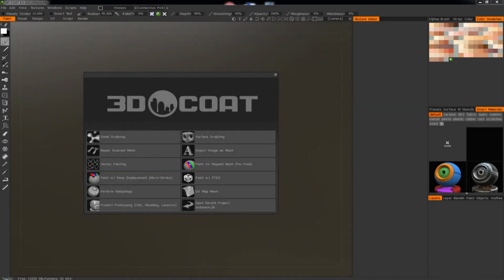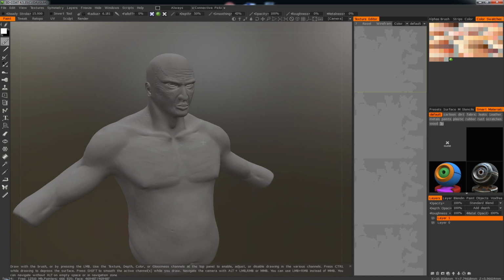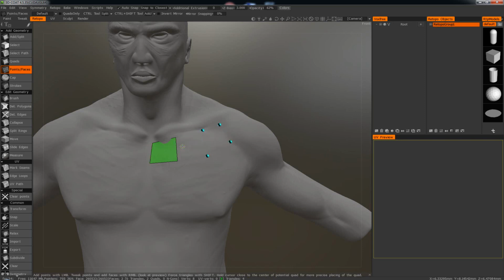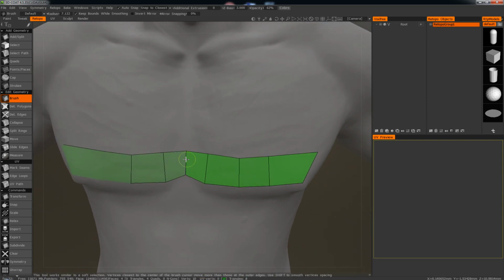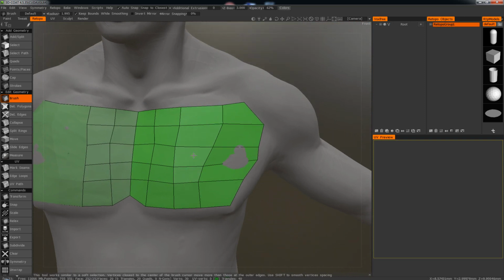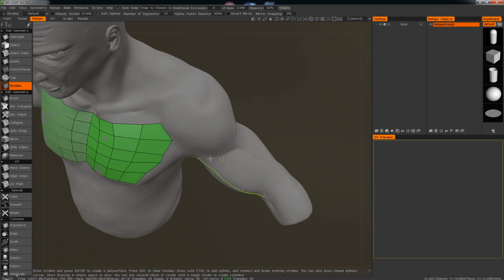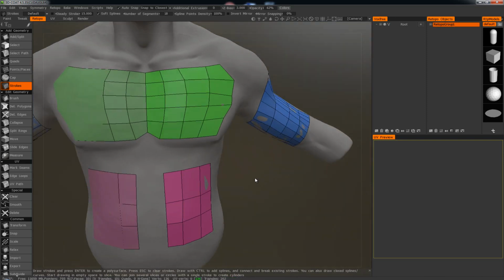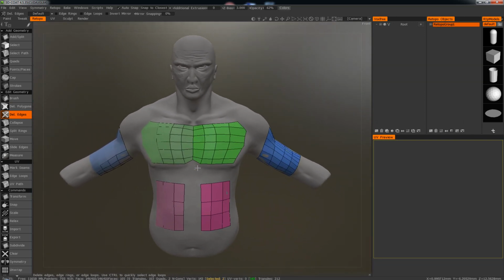Retopology with 3D Coat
The third video in the introduction to Retopology series from DKCGI.NET